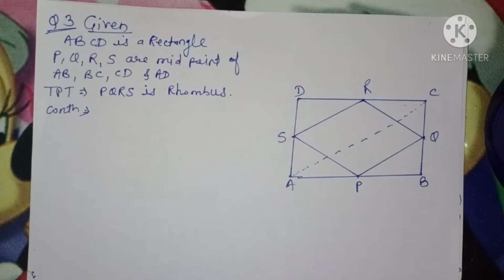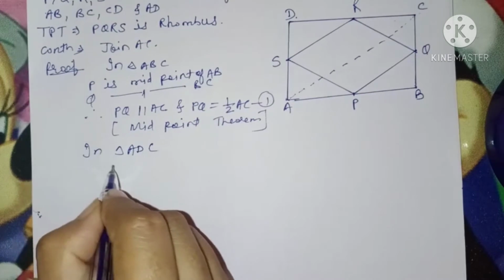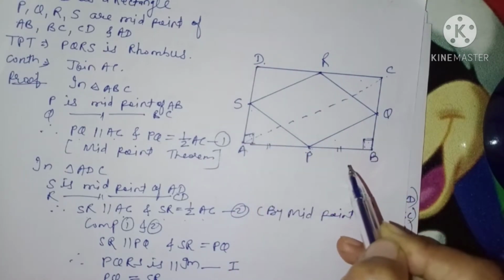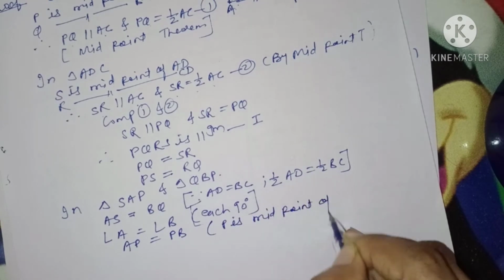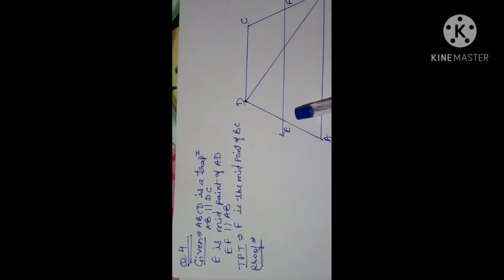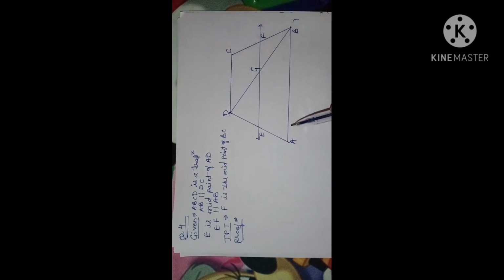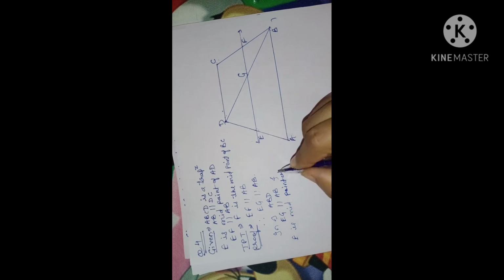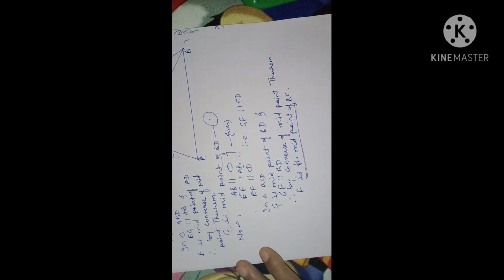CBSE Mathematics class 9 th chapter 8 Ex 8.2 question no. 3,4